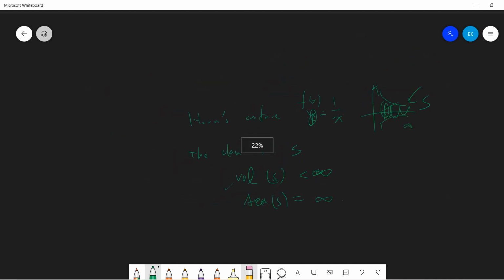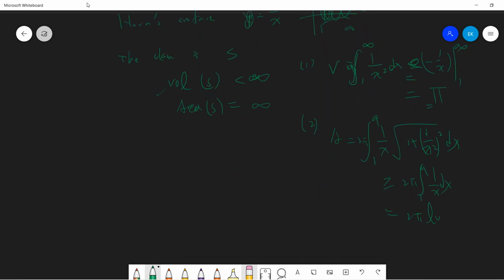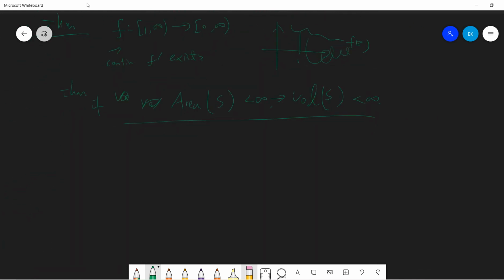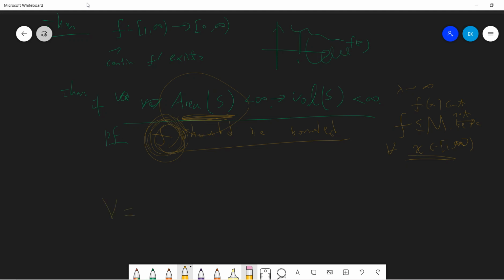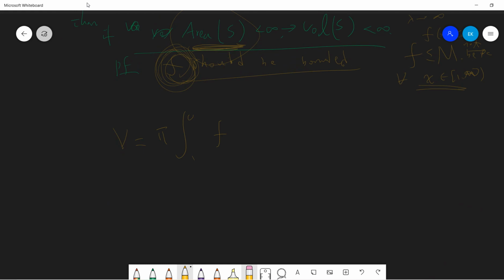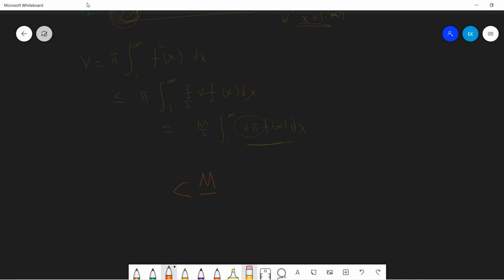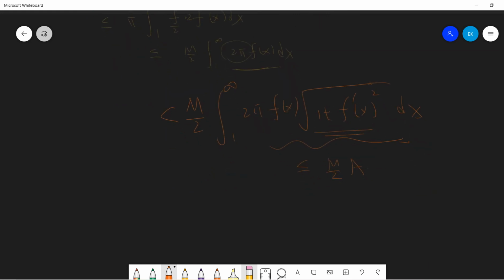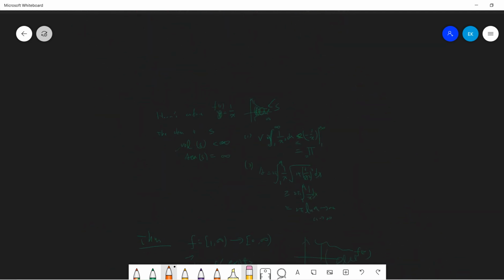The impossibilities of Converse of Gabriel's Horn? No volume infinity but surface finite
The impossibilities of Converse of Gabriel's Horn?
No volume infinity but surface finite.